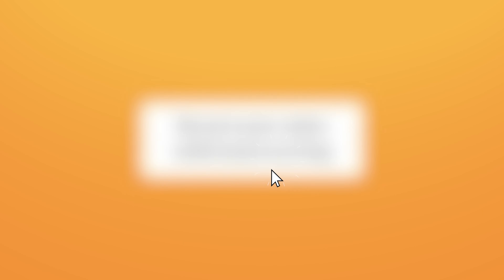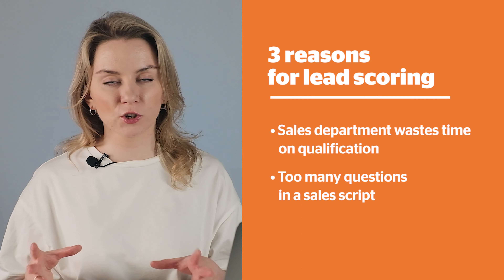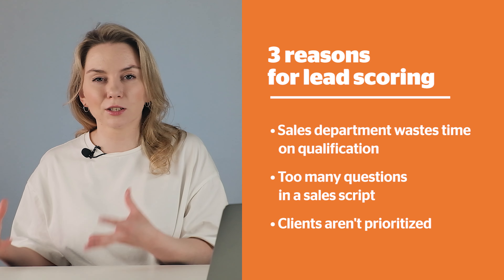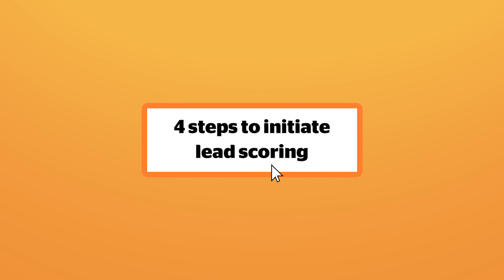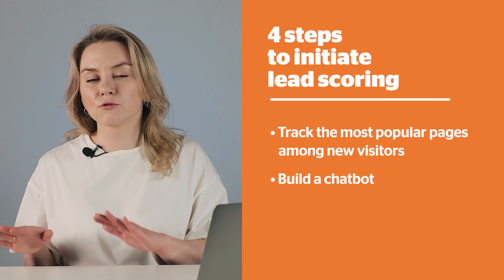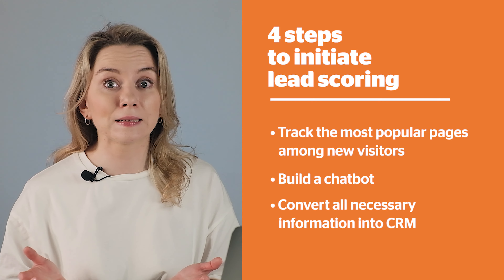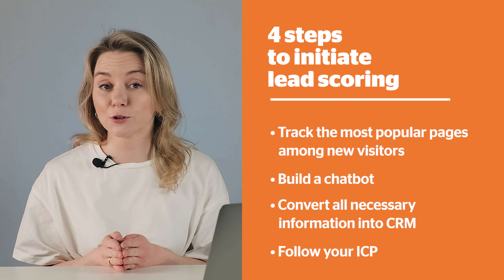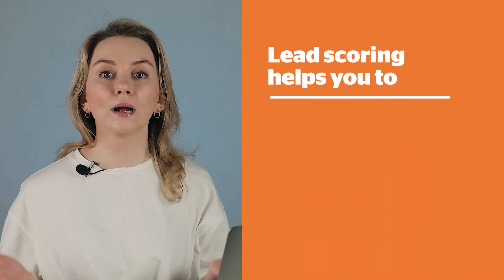Boost Your Sales with Lead Scoring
They say in the beginning there was a word, and we say first there should be scoring. Don't waste your sales managers' time and words on lead qualification. Better initiate lead scoring right on your website. You definitely need it if:

- you want to save sales' time,
- there are too many questions in your sales scripts,
- your clients are not prioritized.

In this short video you will know what lead scoring is, how to generate leads through scoring, and how to initiate lead scoring and qualify leads in sales.

How do you manage lead scoring? Is your sales team happy? Share your experience, and we will continue to share our secrets for your business.

Video chapters:
00:00 Intro: pain points of your sales team
00:41 Lead scoring with a chatbot
00:57 Three reasons for lead scoring
02:22 Four steps to initiate lead scoring
05:20 Summary: two major things about lead scoring